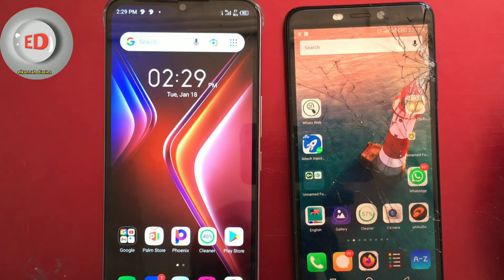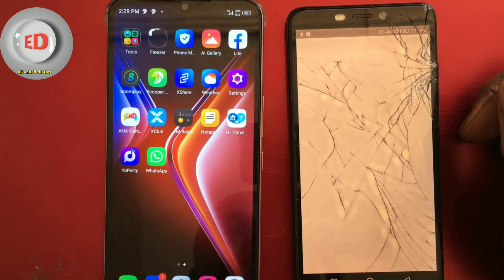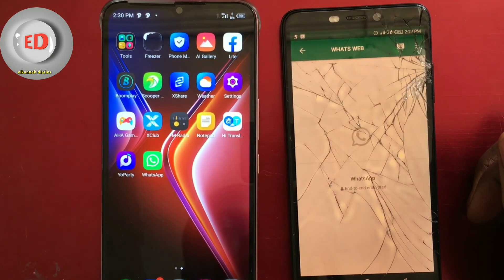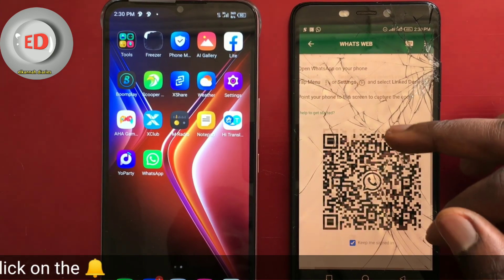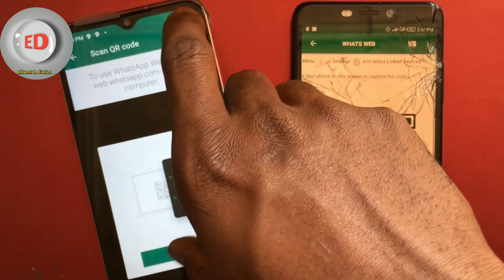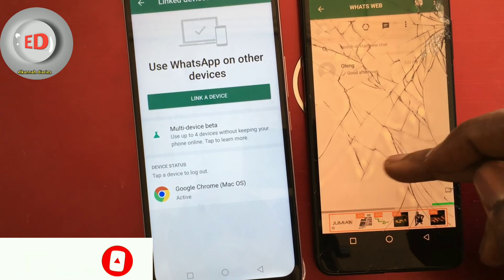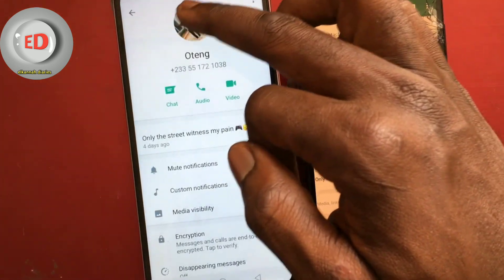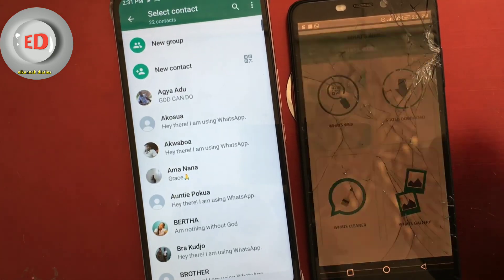How to Use WhatsApp Account On Two Phones: how to use one whatsapp account on two phones (2022)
How to use the same WhatsApp account on two phones.
 If you want to use WhatsApp on two different phones without having to log out of the first phone then you are at the right place to be guided on how to use whatsapp in two phones with one number.
Steps to follows ;
Open whatsweb on your second phone.
Open the Whats App app on your first phone.
Click on Whats App Web.
Now click on Link Device.
Simply scan the QR code from your second phone.
You should now be able to use Whats App on both phones.
You can always start using Whats App account on one device either by logging out from Whats App

This video also answer the following;
Can I use the same WhatsApp account on 2 phones?
Can I use my old WhatsApp account on another phone?
Can I have WhatsApp on two Android devices?
What happens if I log into WhatsApp on another phone?
How to make WhatsApp working on multiple device
how to use one whatsapp in two mobiles.
one whatsapp account on two devices.
How to use whatsapp in two phones with one number.
1 whatsapp account on 2 devices.